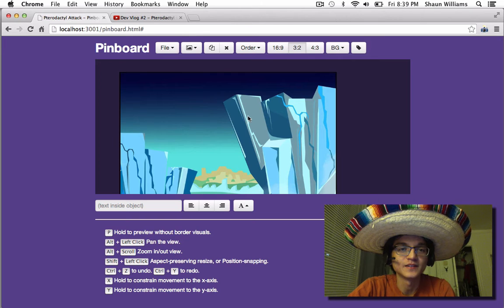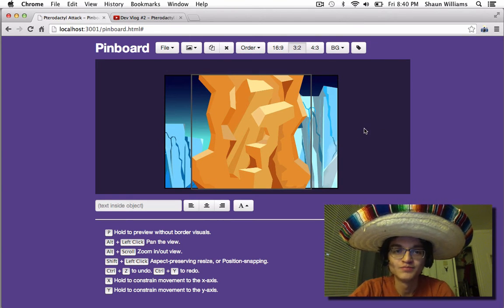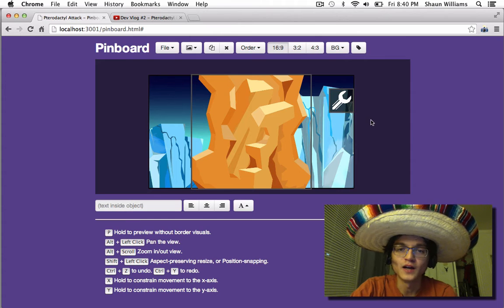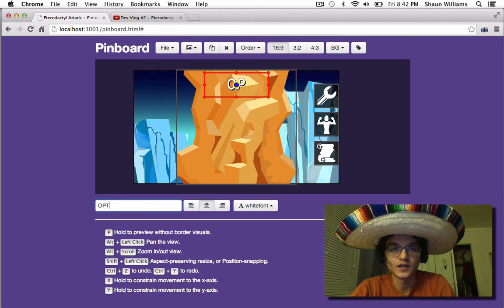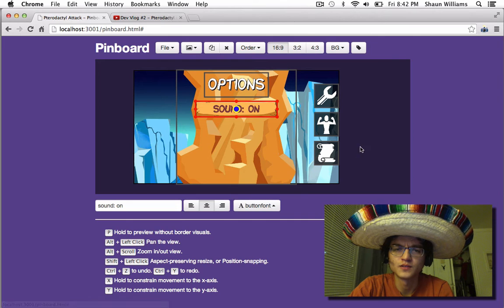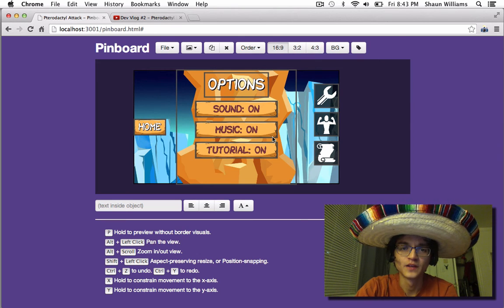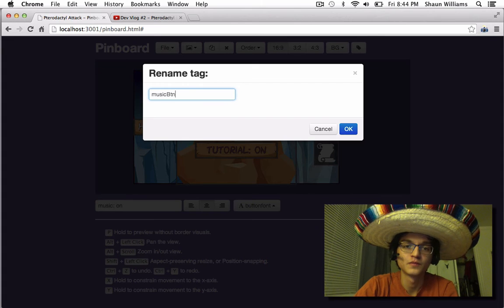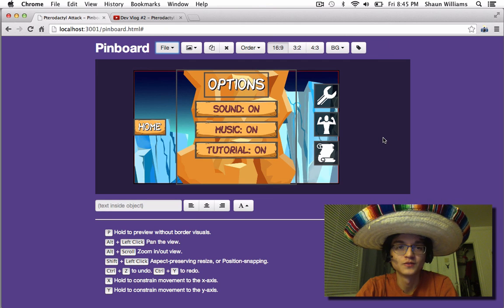Dev Vlog #4 - Layout Tool